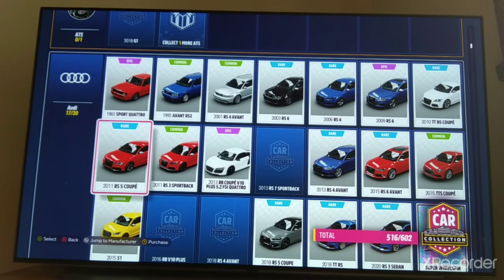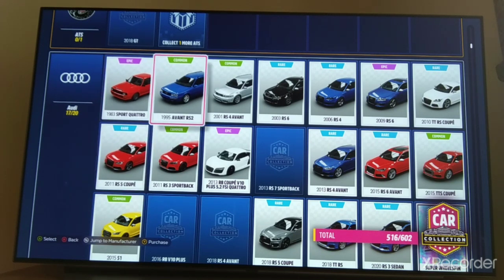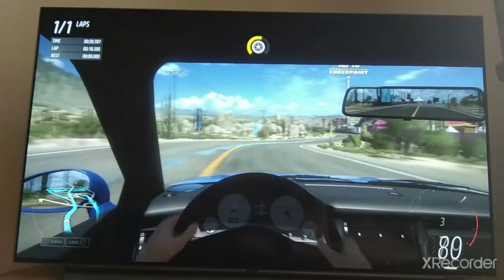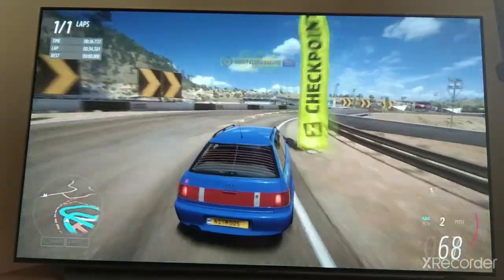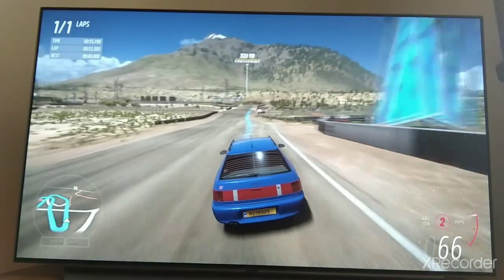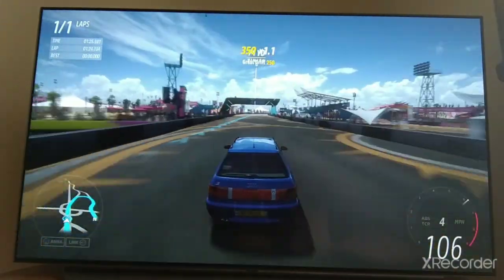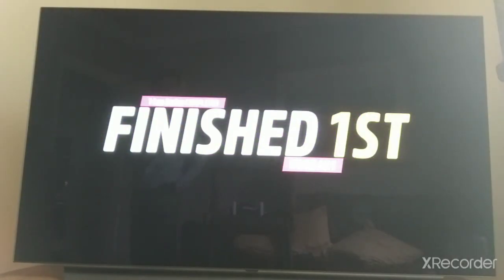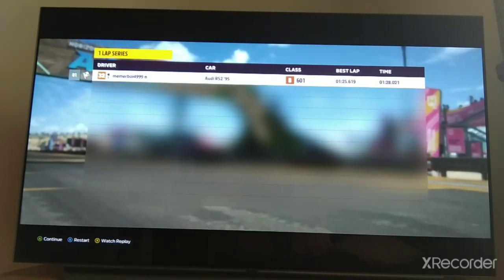1 Lap Series - 1995 Audi Avant RS2, B 601, 01:28:021 (FH5 no. 24)